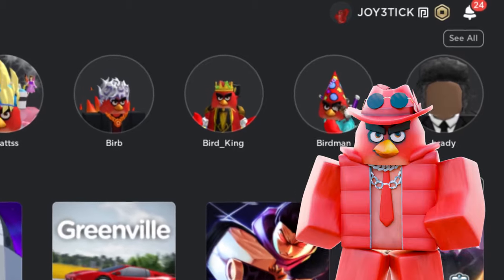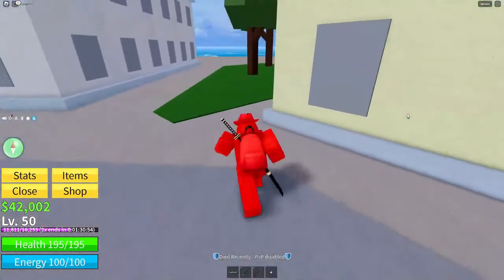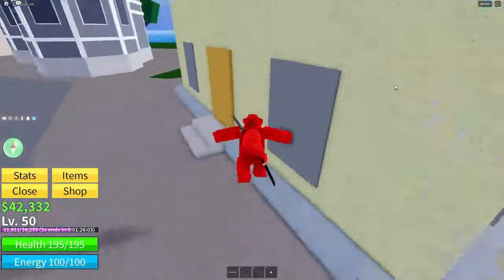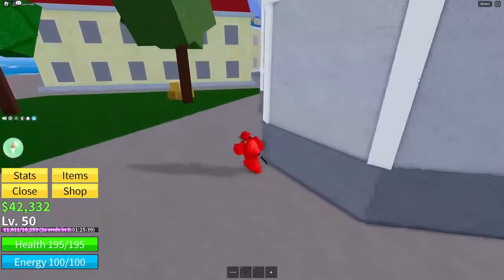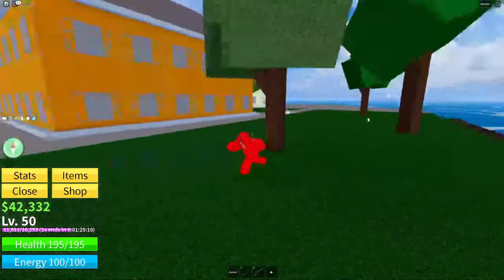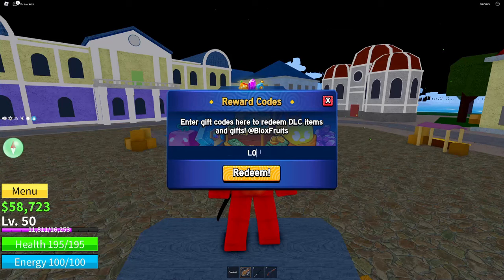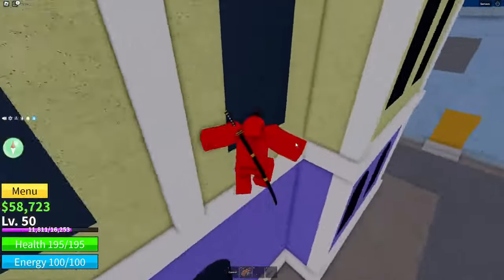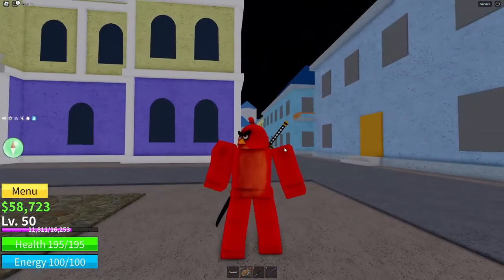LOVE FRUIT CODE BLOX FRUITS ROBLOX